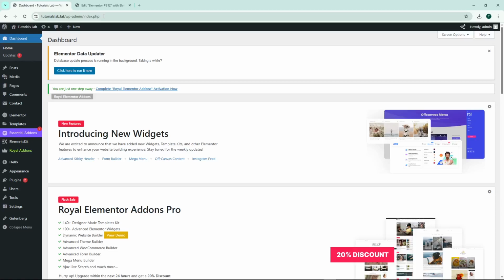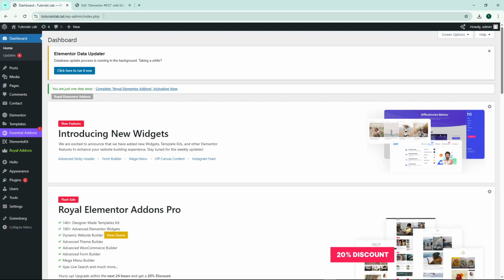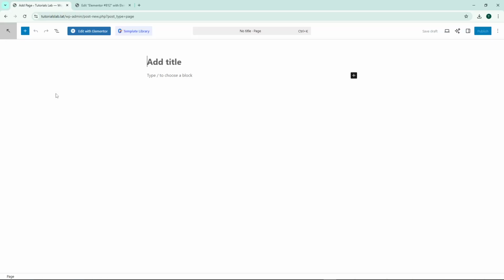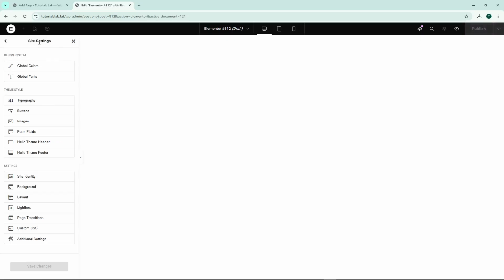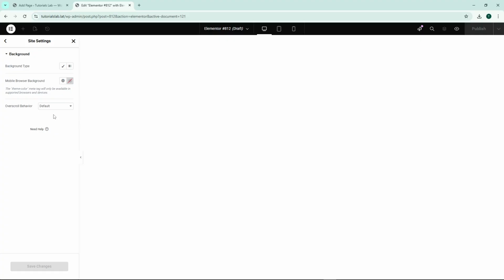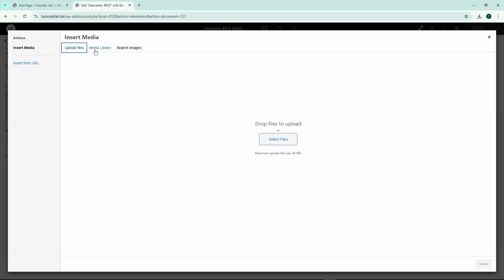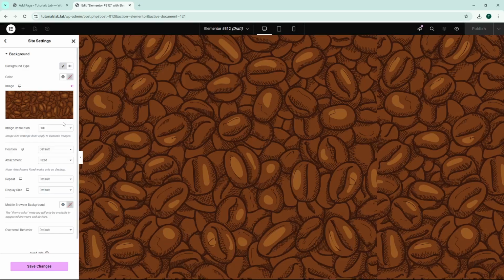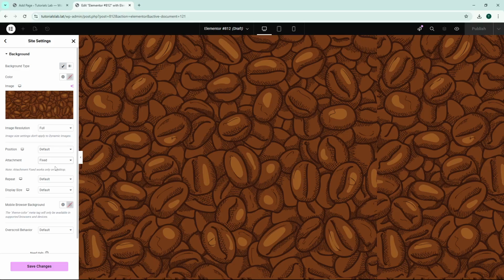How To Create A Fixed Background Image In Elementor (Tutorial 2026)